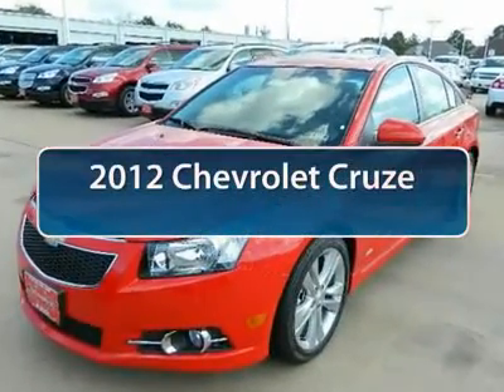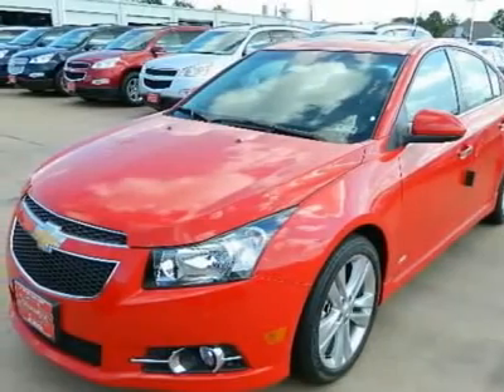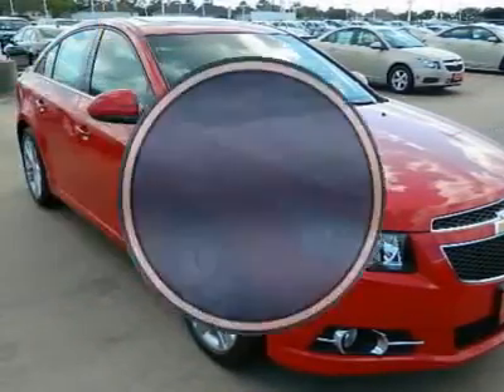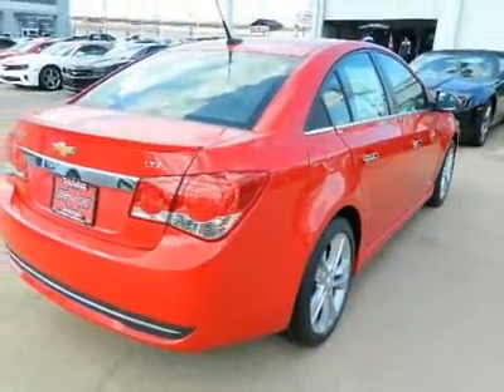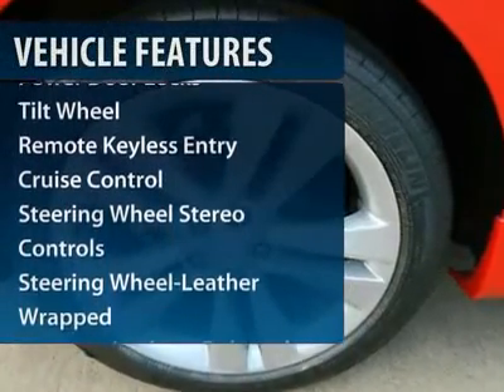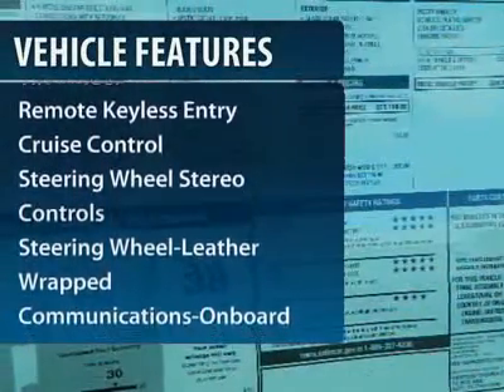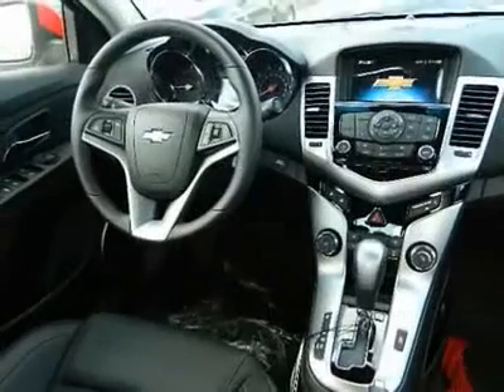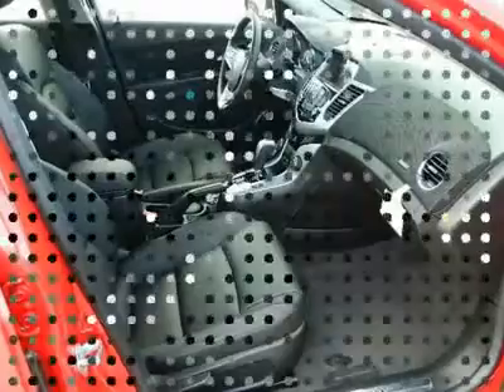2012 Chevrolet Cruze LTZ Dakota Sugarland - WestsideChevrolet katy TX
2012 Chevrolet Cruze LTZ (#155743)

Great prices and Deals on 2012 Chevrolet Cruze LTZ (#155743)  at WestsideChevrolet in Katy, TX. Come visit us today and find out more about our ongoing specials!

Westside Chevrolet
23001 Katy Freeway
Katy Texas  77450

GREAT FUEL ECONO 38 MPG Hwy/26 MPG City! LTZ trim. Satellite Radio, iPod/MP3 Input, Turbocharged, Turbo, Leather Seats, Alloy Wheels, Heated Mirrors, Heated Leather Seats, Overhead Airbag. Warranty 5 yrs/100k Miles - Drivetrain Warranty;

KEY FEATURES: Heated Leather Seats,Heated Mirrors,Turbocharged,Satellite Radio,iPod/MP3 Input. MP3 Player,Keyless Entry,Steering Wheel Controls,Child Safety Locks,Rear Parking Aid.

VEHICLE REVIEWS: Edmunds.com's review says Chevrolet finally has a quality small car in the form of the 2012 Cruze.. Great Gas Mileage: 38 MPG Hwy.

WHO WE ARE: Westside Chevrolet is one of the premier dealers in the country. Our commitment to customer service is second to none. We offer one of the most comprehensive parts and service department in the automotive industry. We are dedicated to giving our customers the best internet buying experience possible. Our primary concern is the satisfaction of our customers. This area was created to provide our internet customers with a forum to discuss personal concerns or positive comments about the way we do Fuel economy calculations based on original manufacturer data for trim engine configuration. Please confirm the accuracy of the included equipment by calling us prior to purchase.